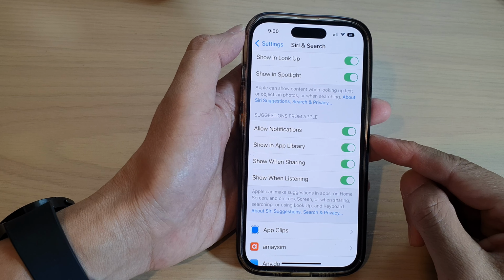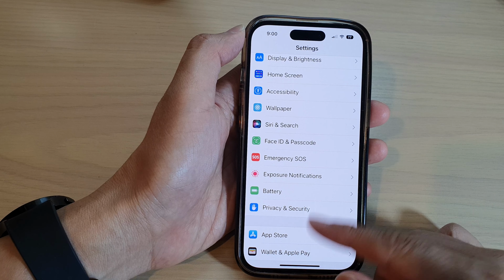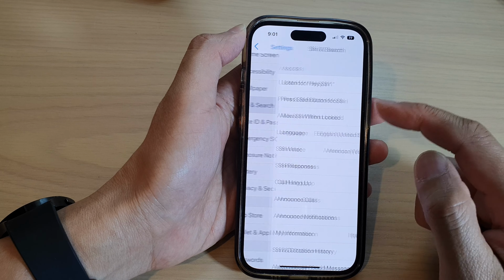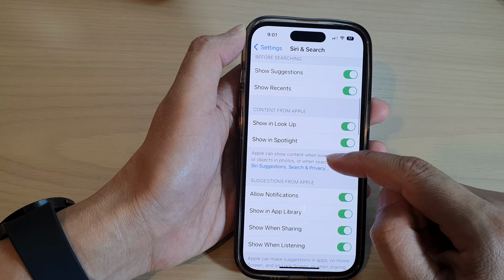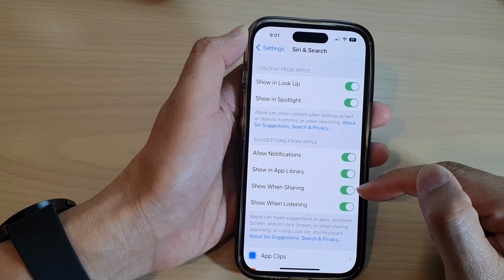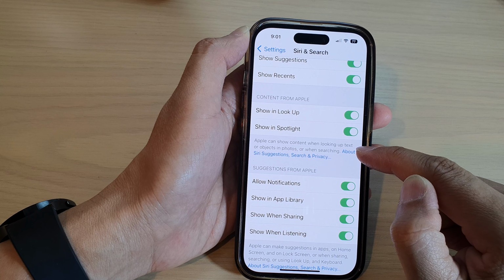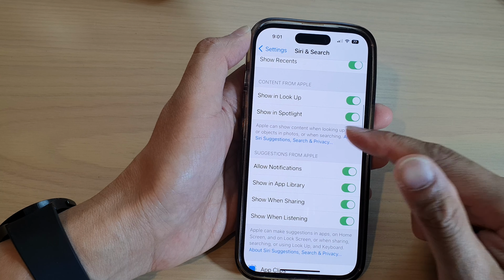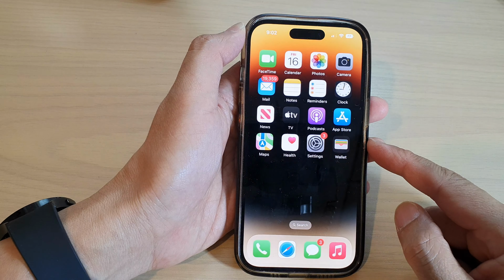iPhone 14/14 Pro Max: How to Turn On/Off Different Types Of Suggestions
Learn how you can turn on or off different types of suggestions on the iPhone 14/14 Pro/14 Pro Max/Plus.